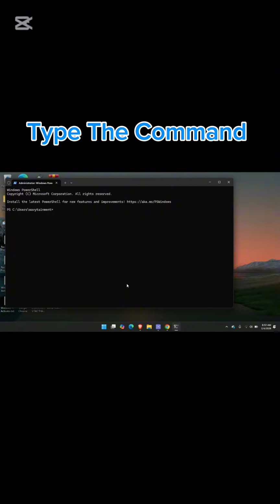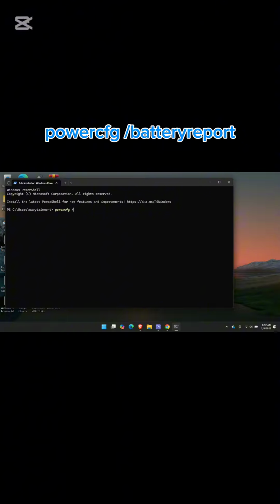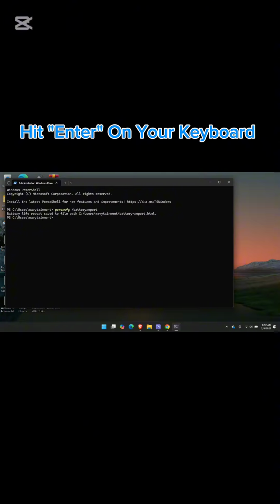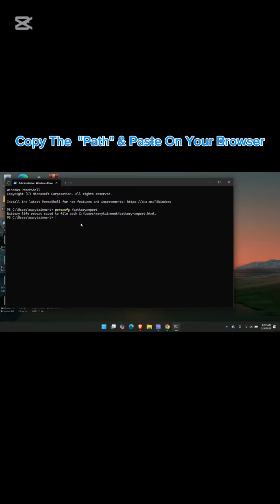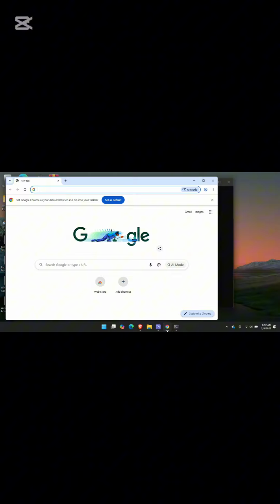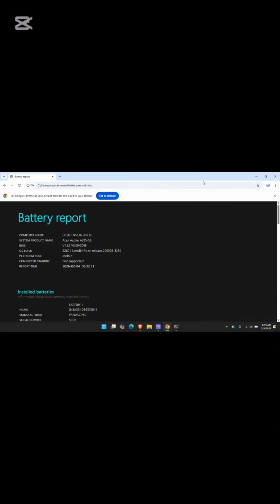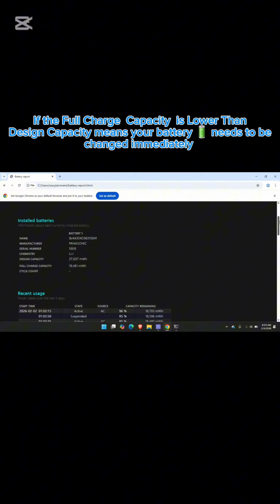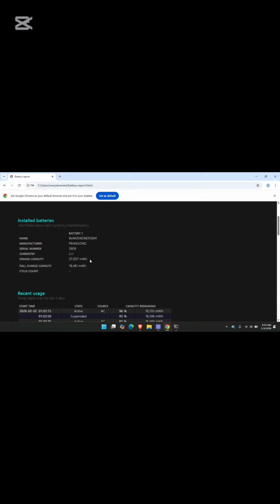How to check your Pc Battery Health 🔋